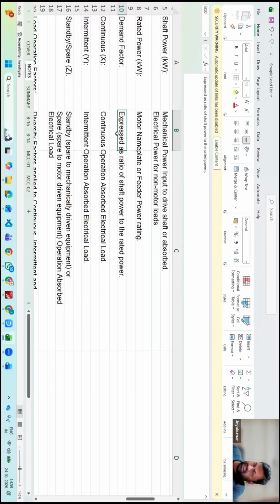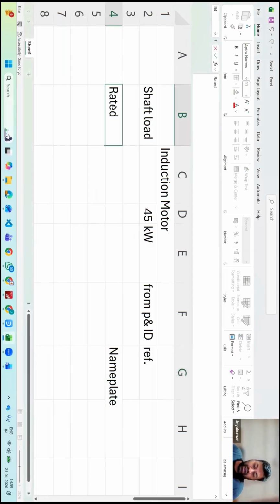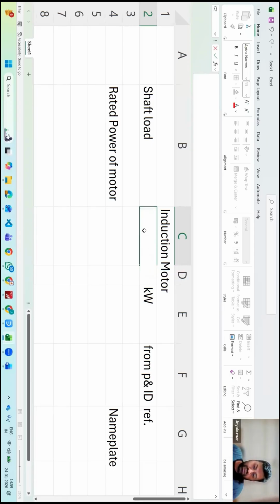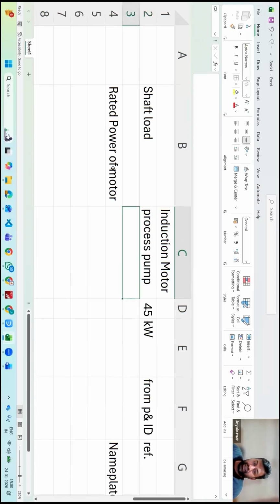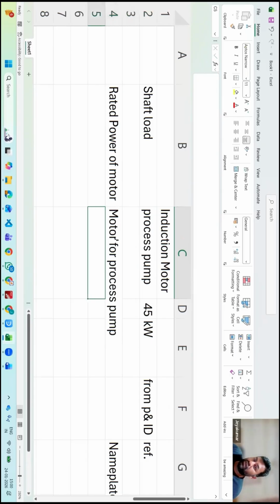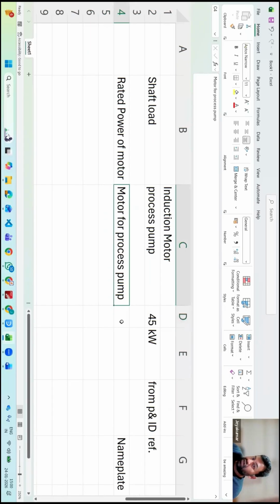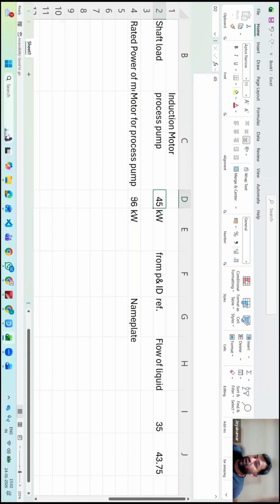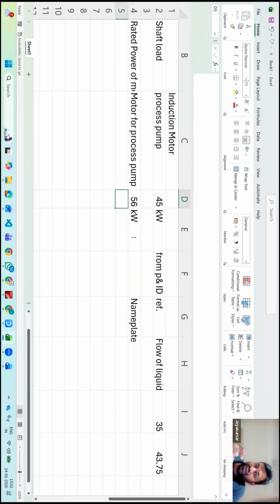Electrical Load List in Substation Design | Complete Guide#electricaldesign#powersystem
Complete GuideElectrical load list is a fundamental step in substation design and electrical power system planning. In this video, we explain how to prepare an electrical load list, its importance, and how it is used in real substation design projects.

If you are an electrical engineer or student, understanding load list preparation is essential for designing efficient and reliable electrical systems.

🚀 We are offering Substation Design Training up to 220 kV, covering real-time industry practices, design calculations, and practical knowledge required to become a substation design engineer.

🔹 What you will learn:
• Electrical Load List Preparation
• Substation Design Basics
• Power System Fundamentals
• Real Industry Design Approach